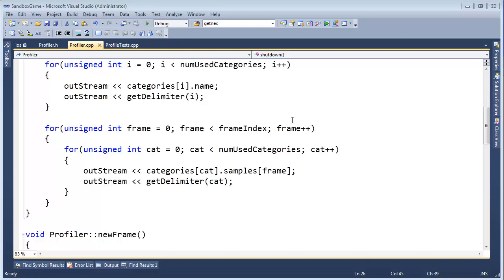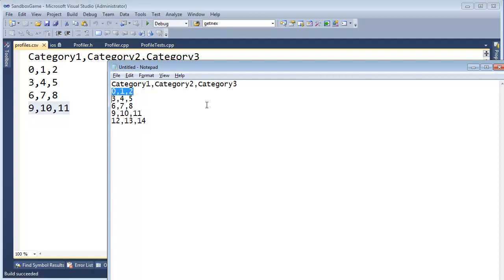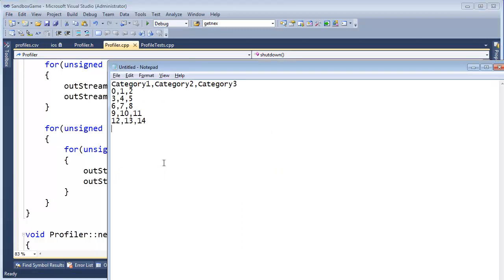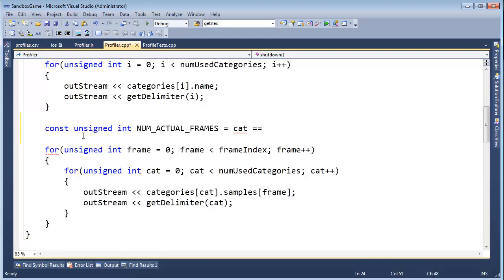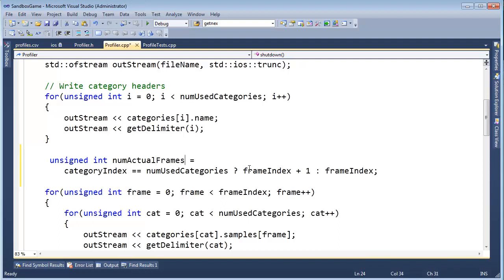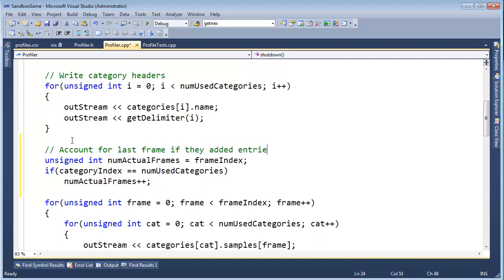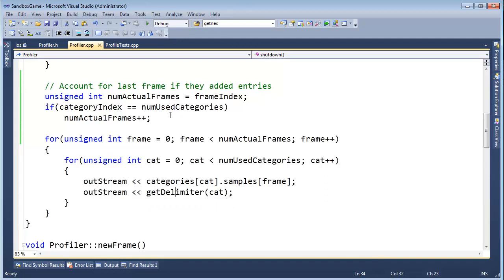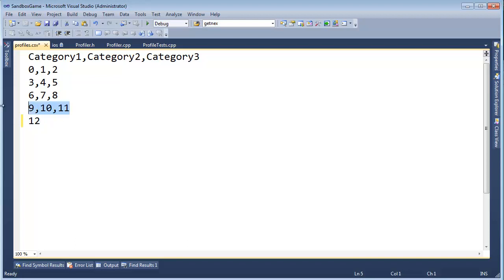Debugging the Profiler Tests: Getting the Last Frame In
Jamie King debugging the Profiler and its accompanying tests.